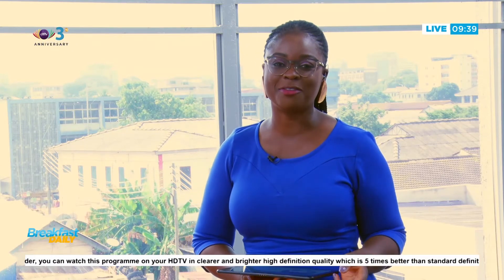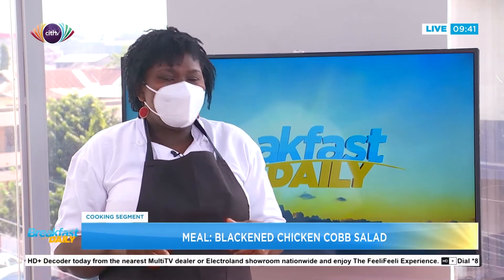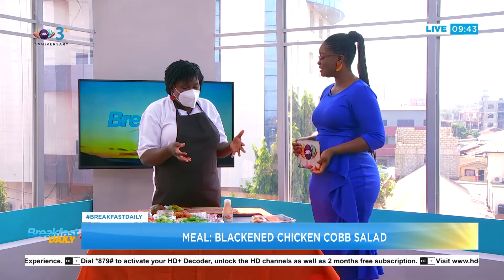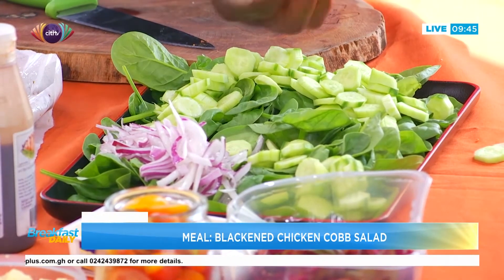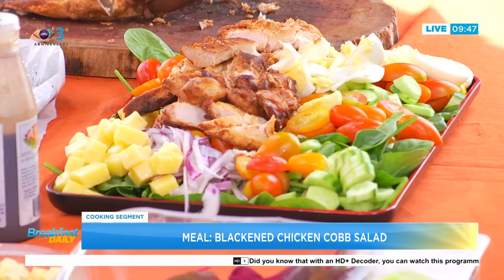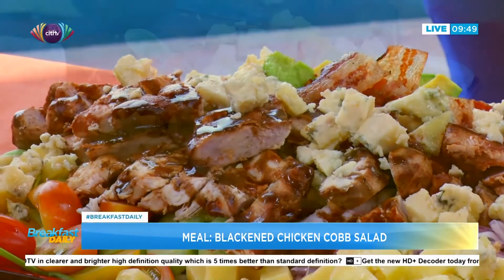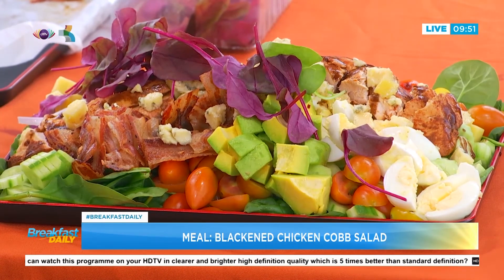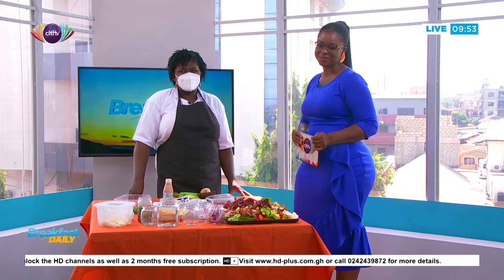How to prepare blackened chicken cobb salad | Breakfast Daily